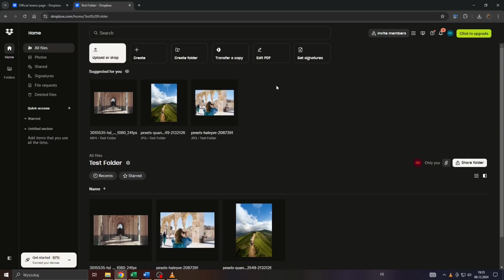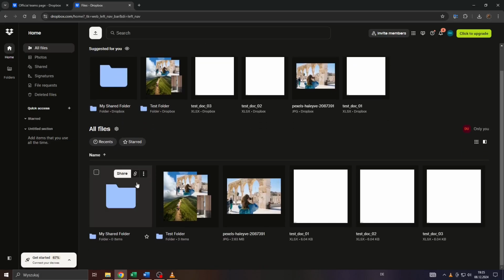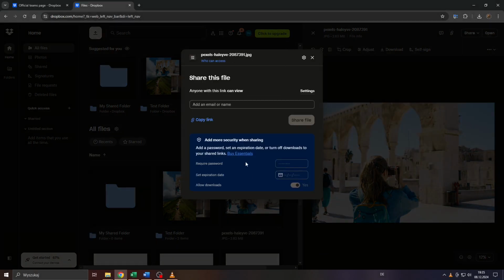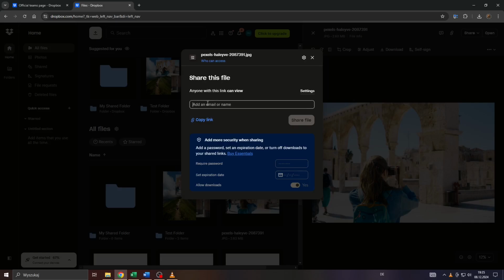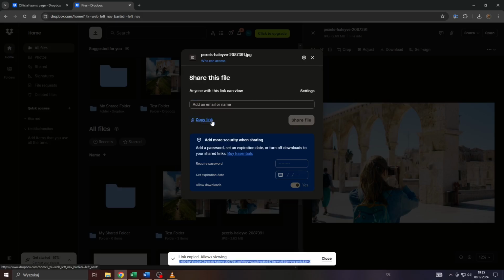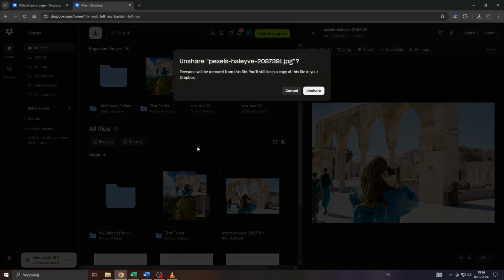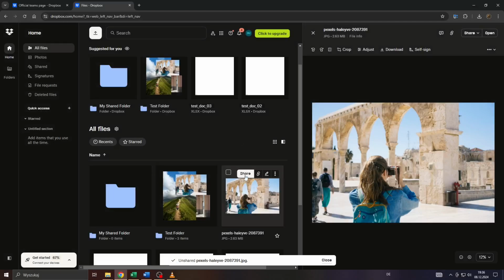How to Unshare Files on Dropbox | Remove Access from Others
Want to stop sharing a Dropbox file or folder? This quick tutorial shows you how to unshare and revoke access in seconds.